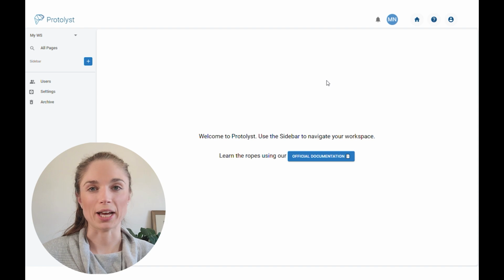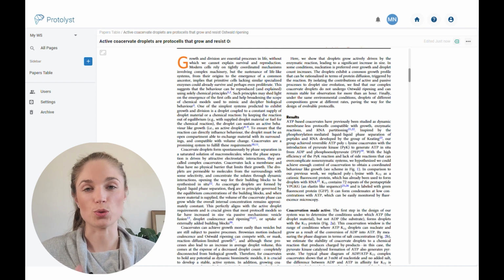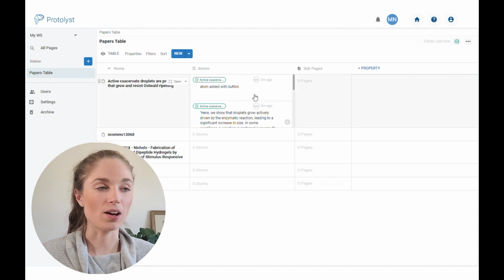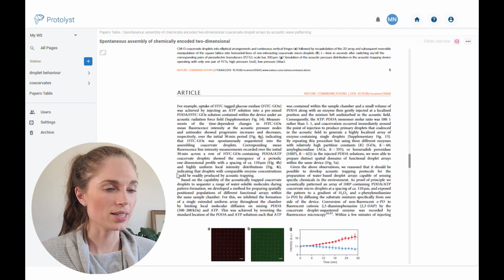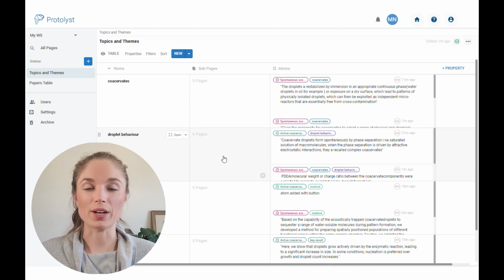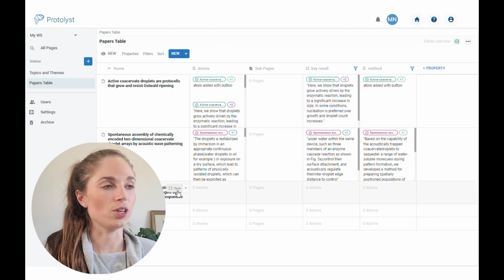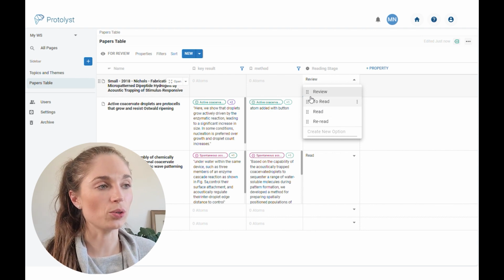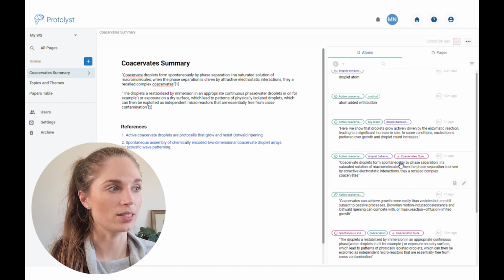Protolyst Tutorial - Academic Reading & Writing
Today I'm doing an intro and walkthrough of setting up and using Protolyst to organise your notes and key information in papers and how you can start using them in your writing.

I mention PhD but this setup could be used for any academic work.

This workflow is based off of my PhD experiences and speaking with those using Protolyst for their PhD/masters research

00:00 Intro to Protolyst workspace
02:03 Adding a Table for Papers and Sources
03:40  Capturing Atoms of Knowledge
07:05 Atoms in Tables
07:56 Tagging Atoms
12:05 Editing Atoms
12:50 Reorganising Workspace Pages
14:37 Sub Pages as Sub-Tags
16:00 Atom Overviews in Tables
17:35 Creating & Saving Table Views
19:10 Step by Step Workflows (Filters & Sorts)
22:08 Using your Atoms to Write

Full disclosure, I'm a cofounder of Protolyst